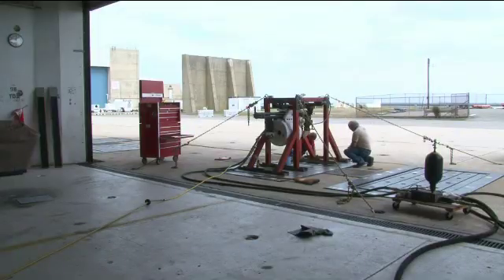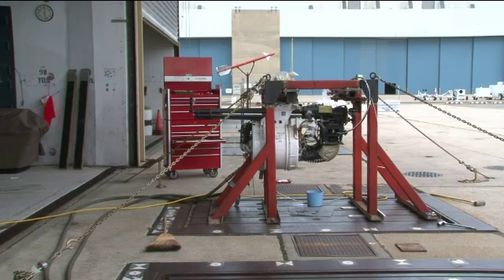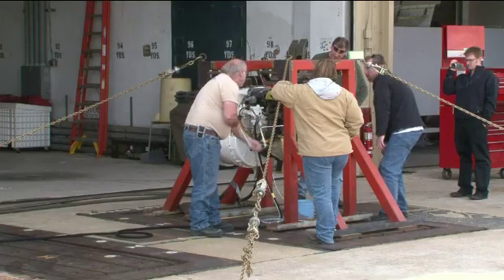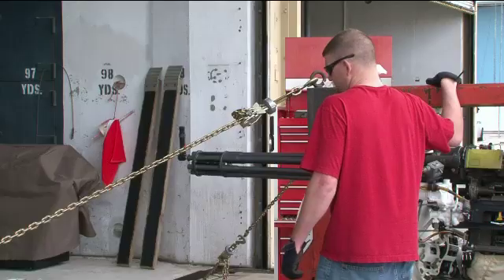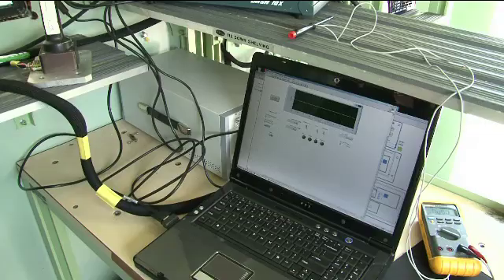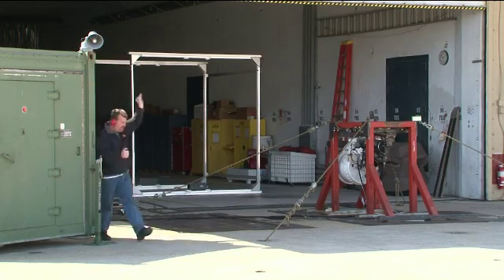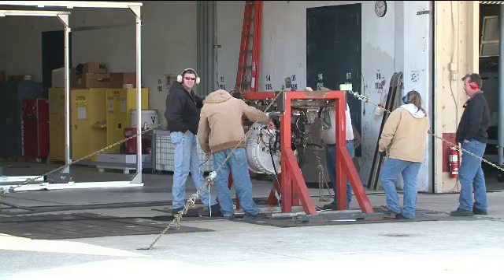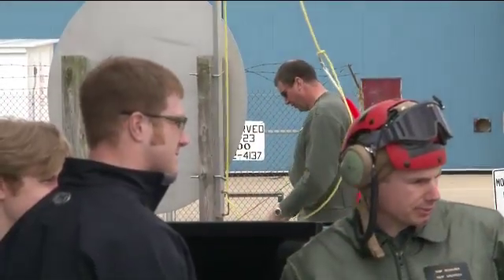NAVAIR: The Flight Crew - Firing Tunnel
Watch the Air Vehicle Stores Compatibility team test a six-barrel gun that fires 6,000 rounds per minute at the firing tunnel in Patuxent River, MD